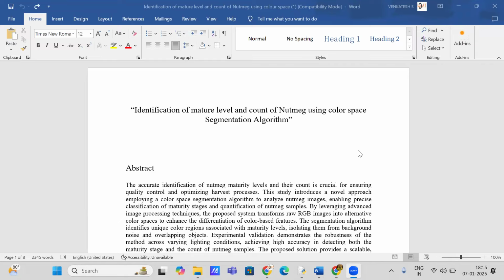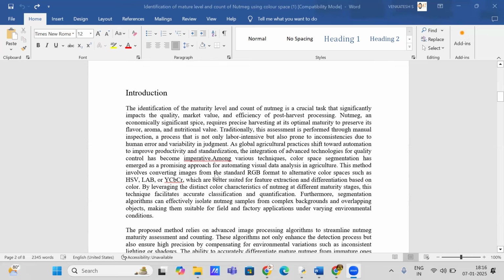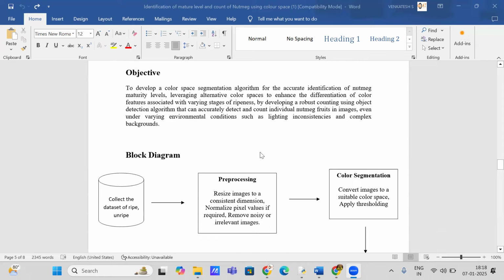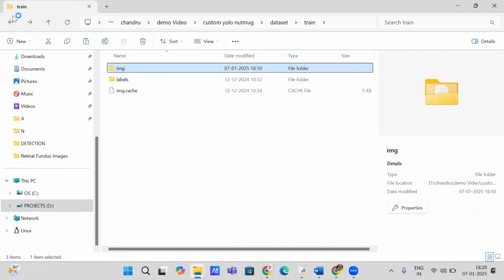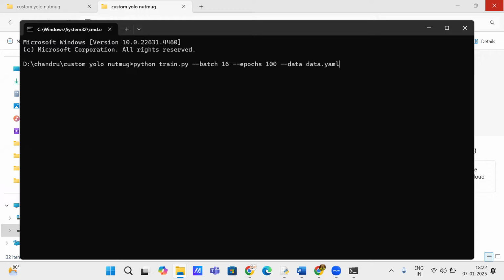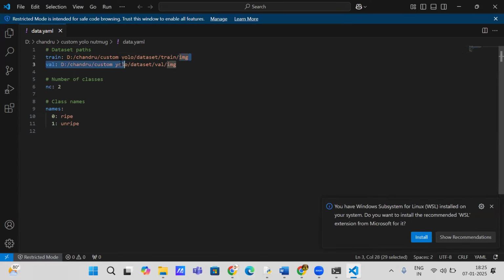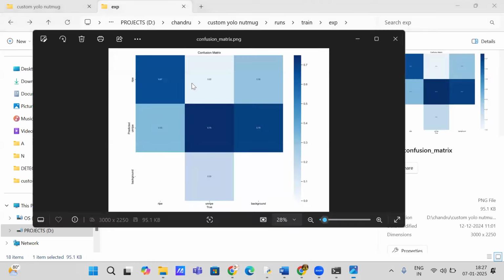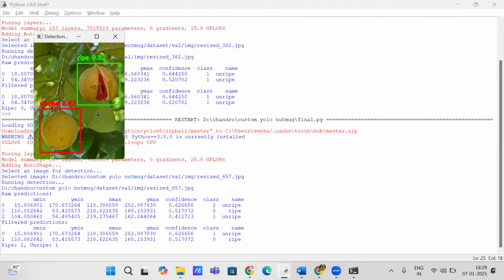IDENTIFICATION OF MATURE LEVEL AND COUNT OF NUTMEG USING COLOR SPACESEGMENTATION ALGORITHM | IEEE